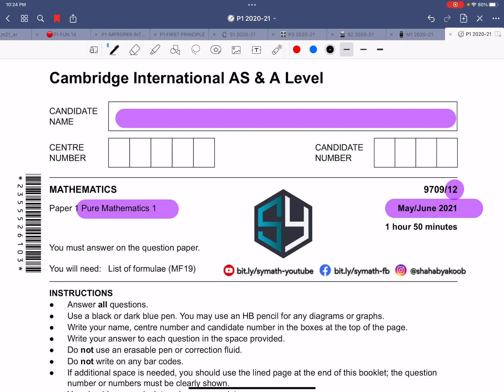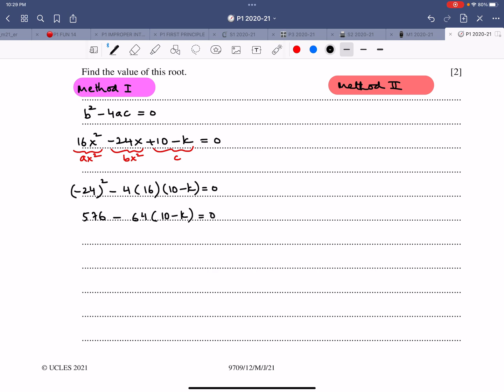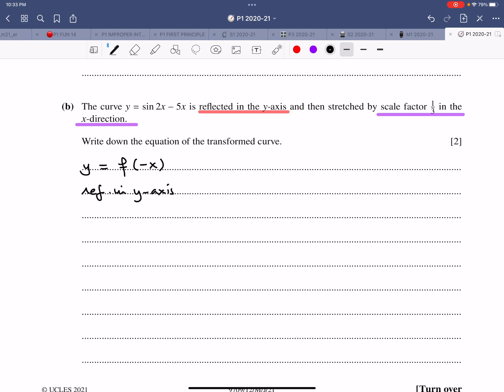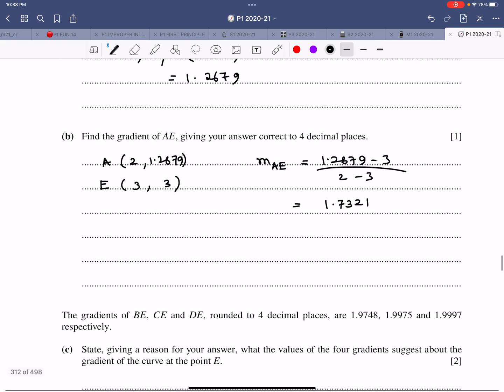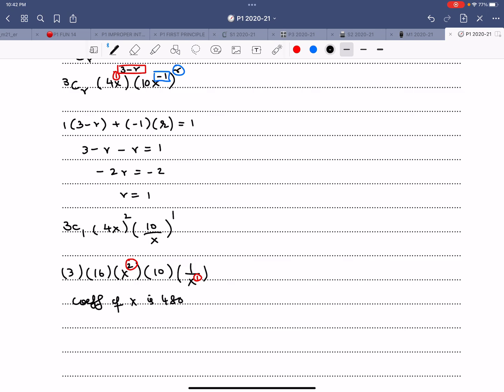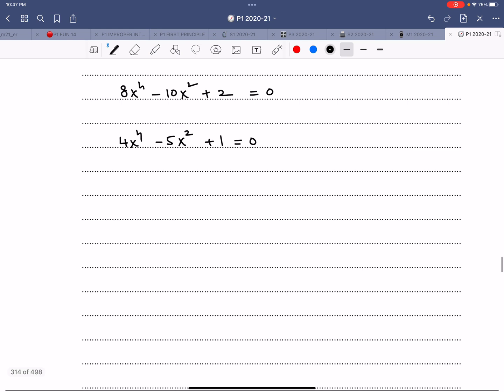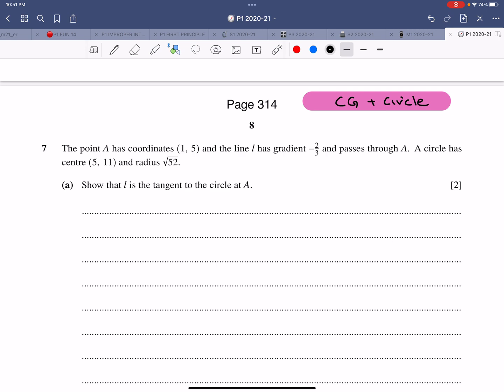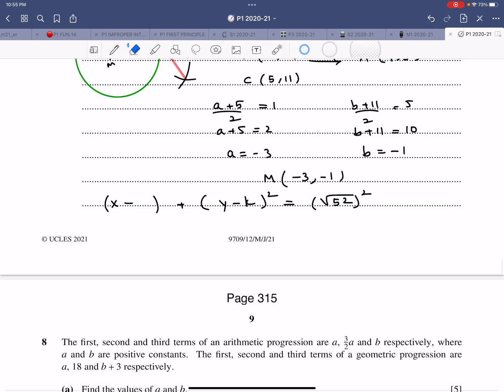P1 | 9709 | CAIE | May June 2021 | variant 12 Part 01 | Pure Mathematics